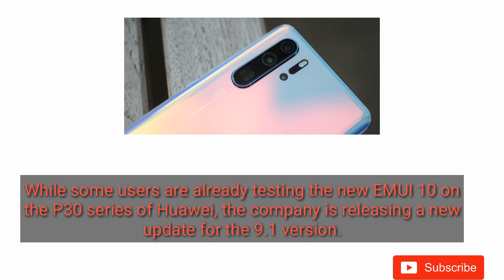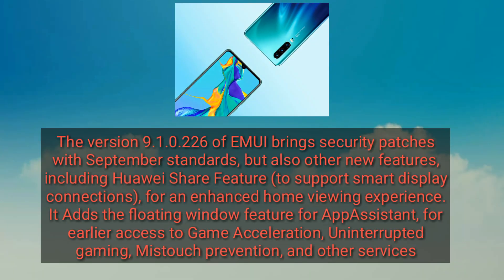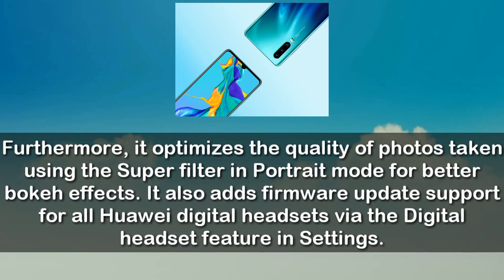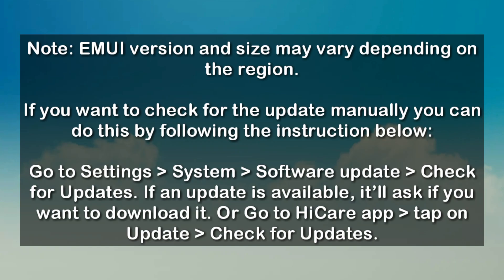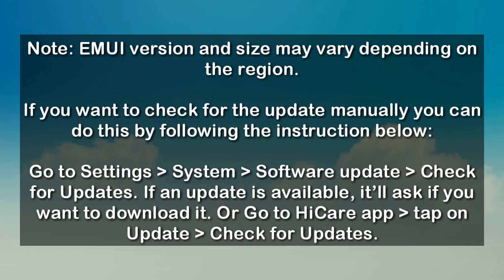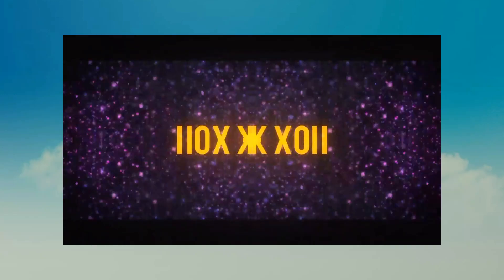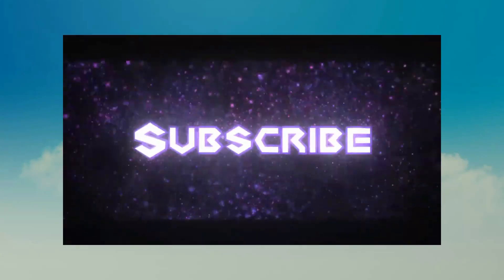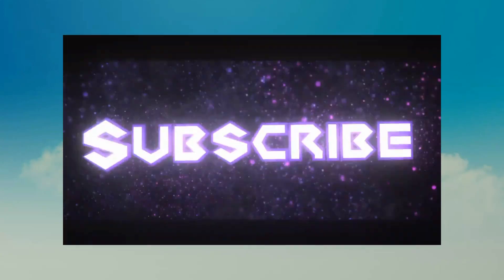Huawei P30 and P30 Pro on EMUI 9.1 Receiving new update, Features, improvements and Security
WAITING FOR THE EMUI 10, P30 AND P30 PRO GETS AN IMPORTANT UPDATE ON EMUI 9.1

Welcome to a new video, Today I provided Interesting news for those users who are waiting for Emui 10. The news is that P30 and P30 Pro Userscan get now Emui 9.1 Version on their Smartphones.

Also, Check – Here’s the list of eligible devices that will get the EMUI 10.0/Magic UI 3.0/Android 10 [Updated]

Note: EMUI version and size may vary depending on the region.

If you want to check for the update manually you can do this by following the instruction below:

Go to Settings - System - Software update - Check for Updates. If an update is available, it’ll ask if you want to download it. Or Go to HiCare app = tap on Update - Check for Updates.

Extra Tags,
Emui,
Emui 10,
Emui 10.1,
P30 Pro Updates,
P30 updates,